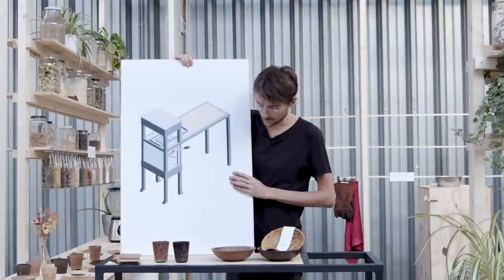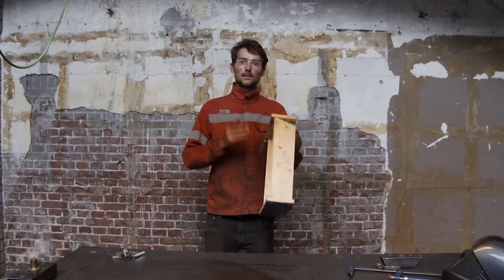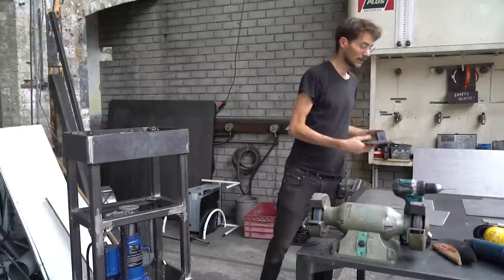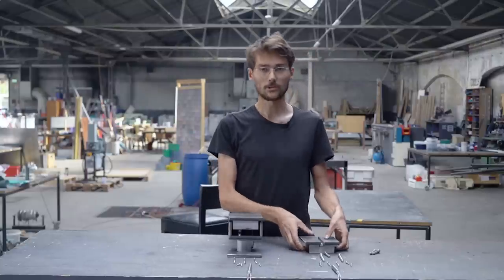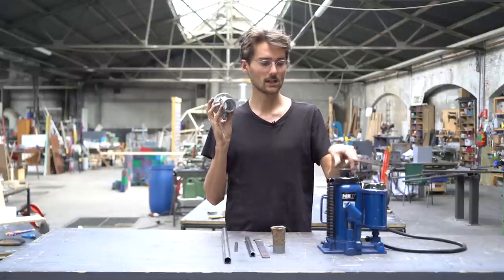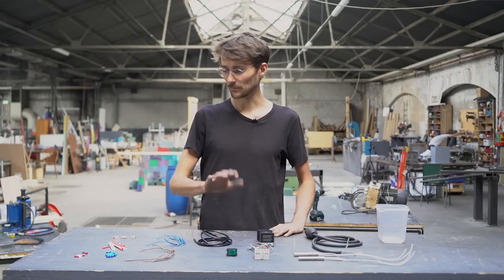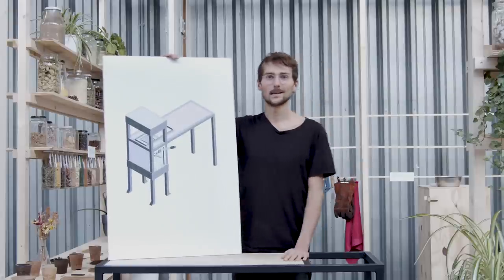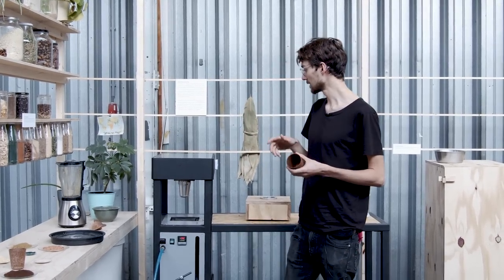Precious Plastic - Build a Bio Press (part 8.1)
Watch the Beyond Plastic Series
1. Biodegradable plastics explained
2. Build a Bio Press
3. Make a edible bowl